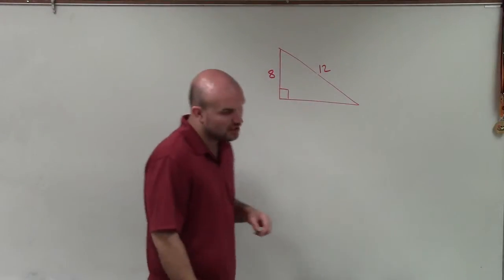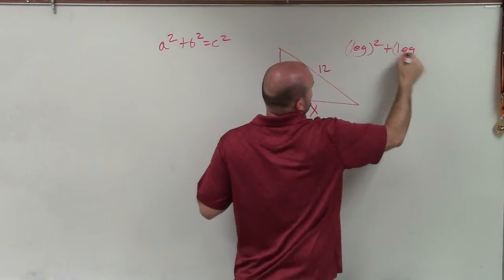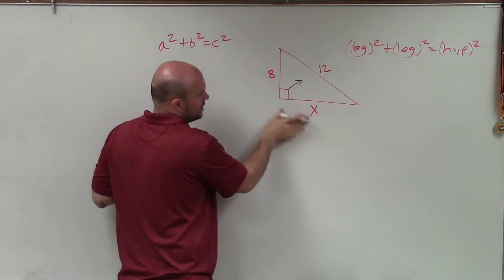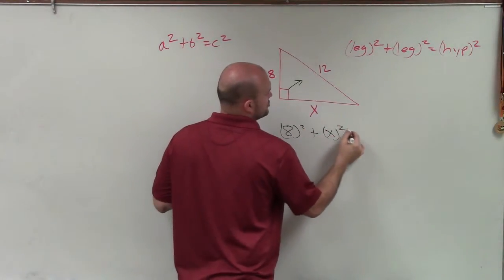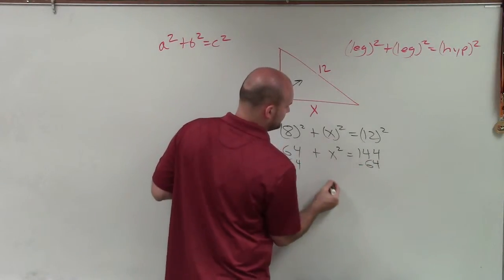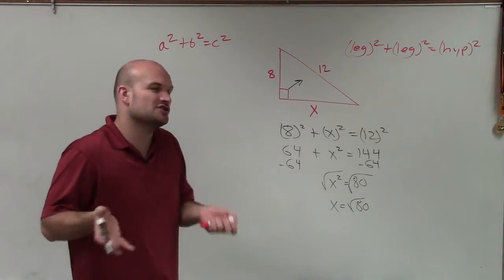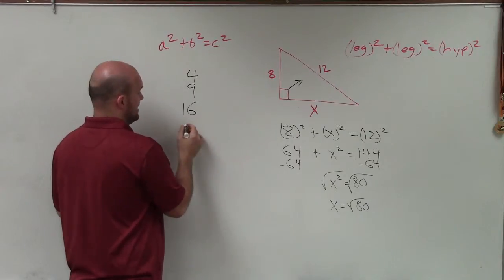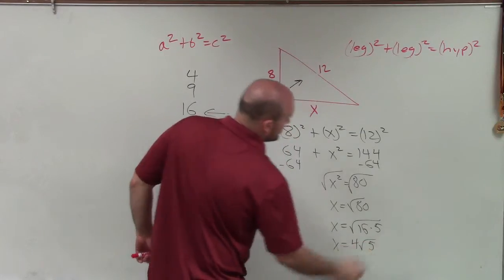Solve for the missing side length using the Pythagorean theorem ex 2